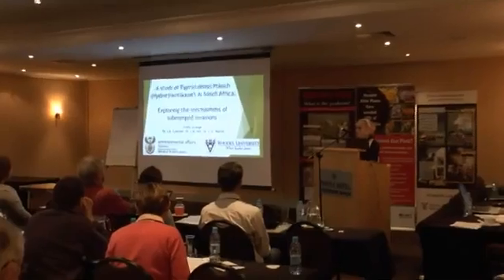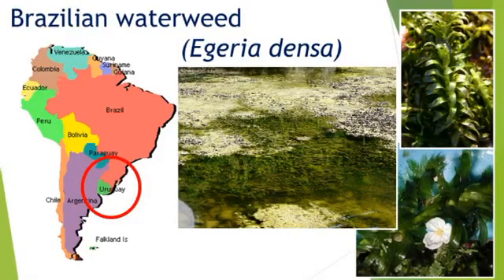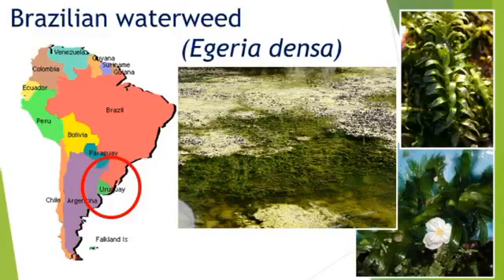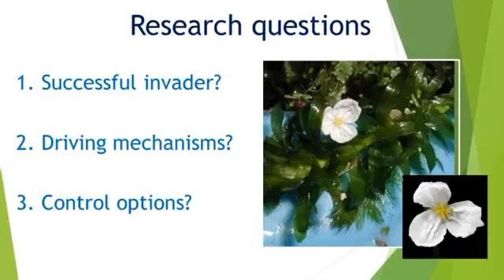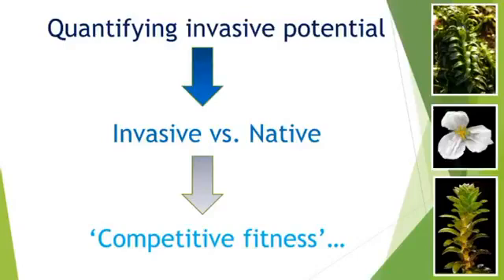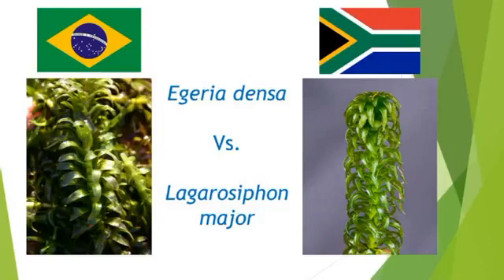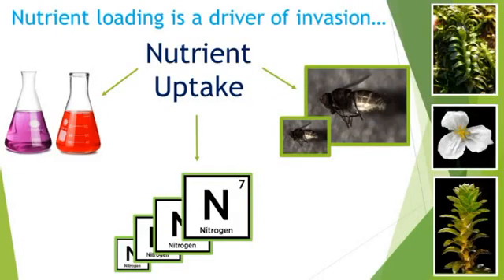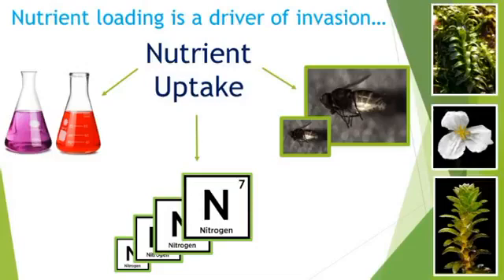Emily Frances Strange - Exploring the mechanism of submerged invasions in South Africa - June 2014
Emily Strange, Julie A Coetzee, Jackie M. Hill - Zoology and Entomology Department, Rhodes University, Grahamstown.

South Africa’s long history with floating invasive macrophytes has led to a large body of research into this field, whereas submerged invasive macrophyte studies are far fewer.

This study aims to understand the driving mechanisms underlying dense water weed (Egeria densa) invasions in South Africa, by investigating the ability of this species as a resource competitor against submerged native species, helping to predict where it is likely to establish and to what degree of success.

This will enable informed management decisions, including the importation and potential release of the leaf mining fly (Hydrellia sp.) a promising biological control agent.